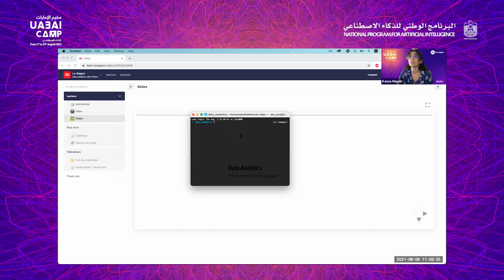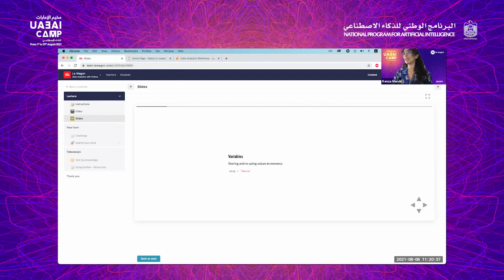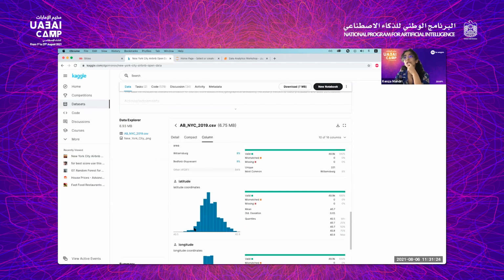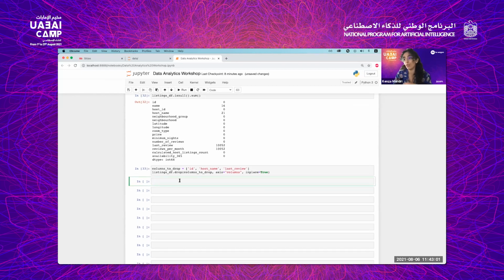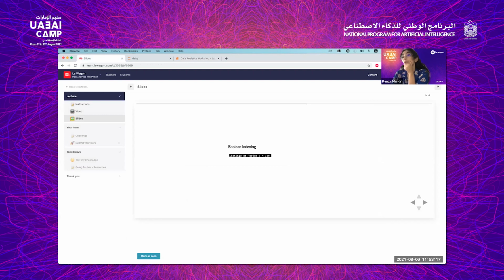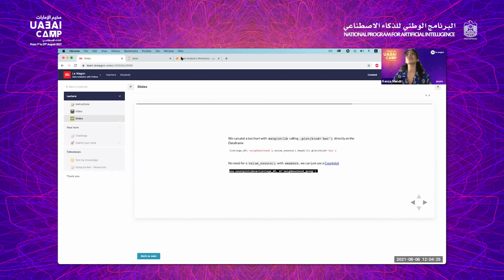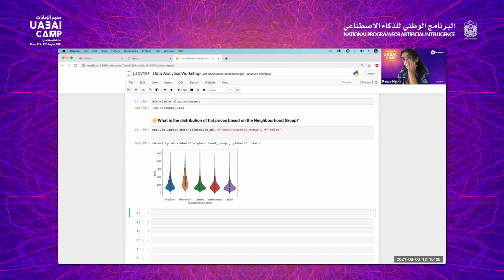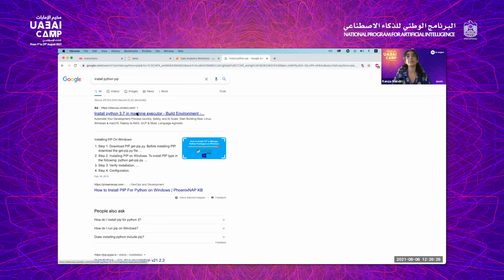Data Analytics with Python | SUMMER CAMP 309